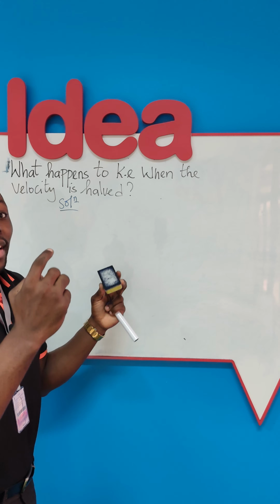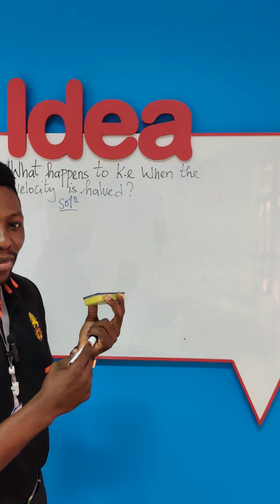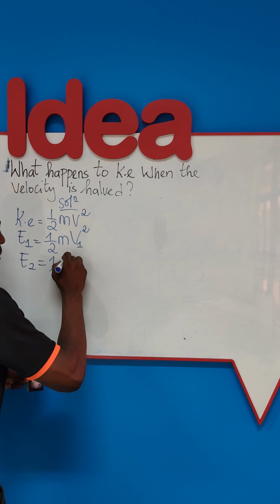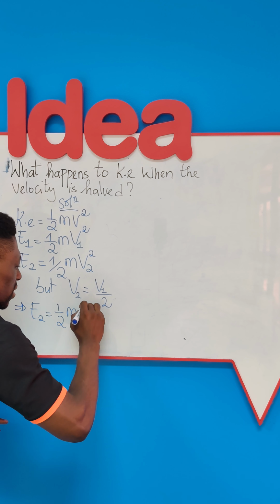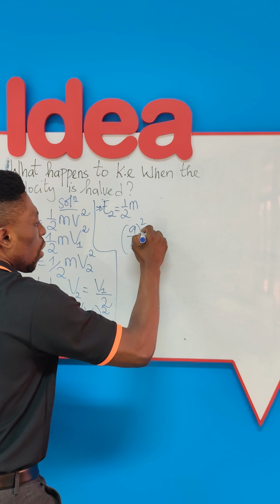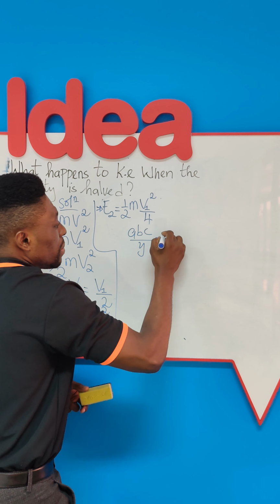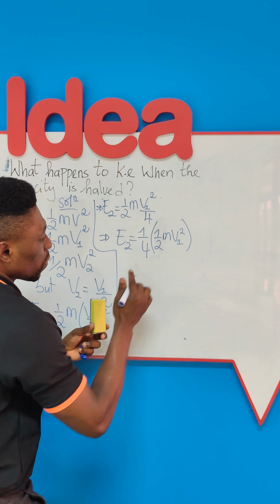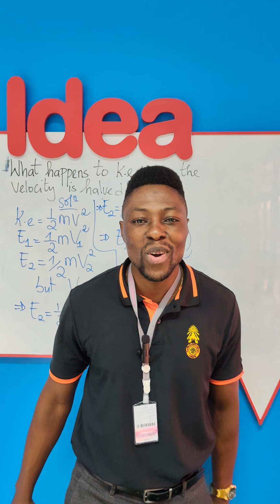What happens to Kinetic energy when velocity is halved?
Evaluating the variation of Kinetic energy with changes in velocity.